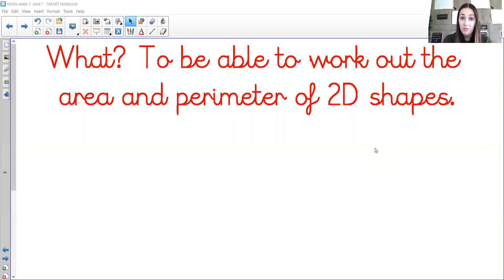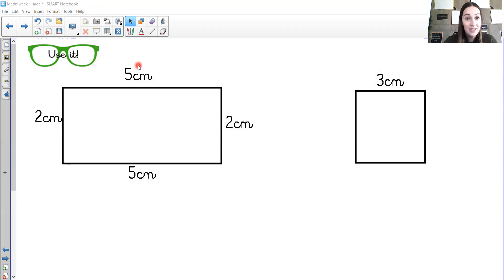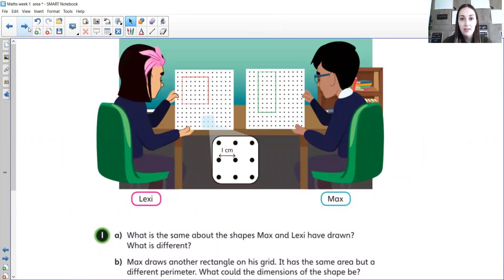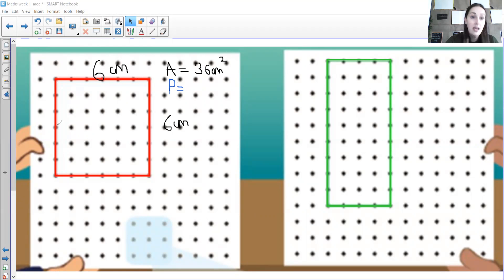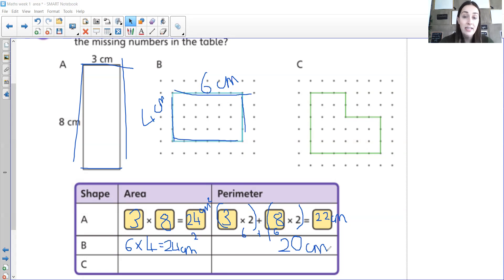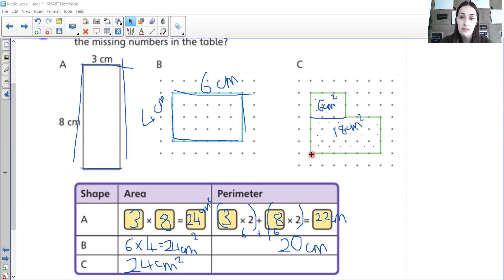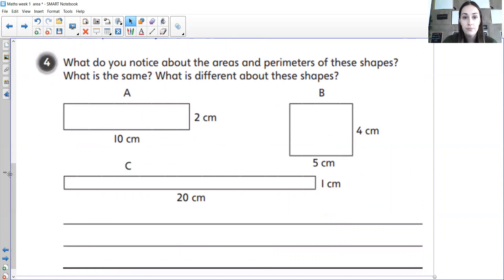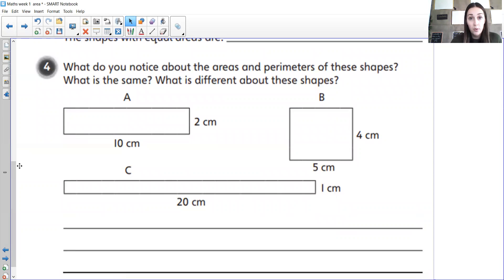Wednesday 13th January- Maths. AREA and PERIMETER